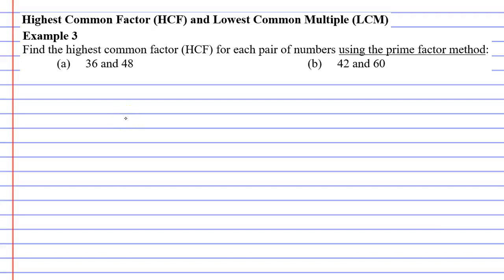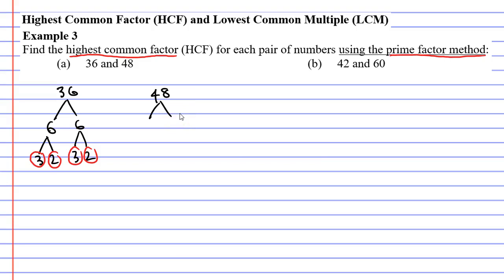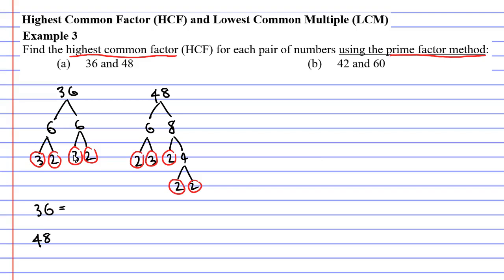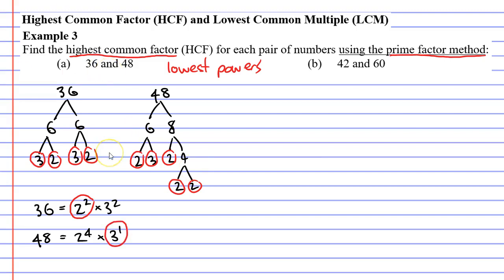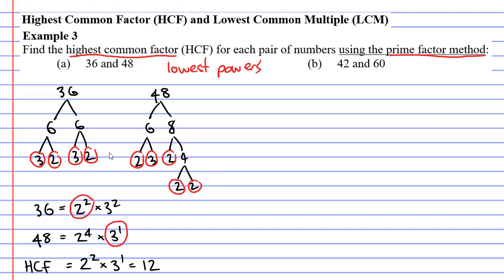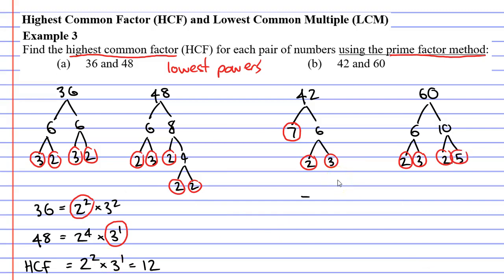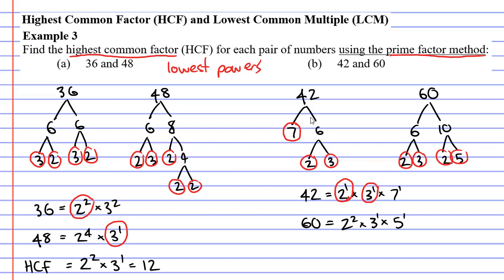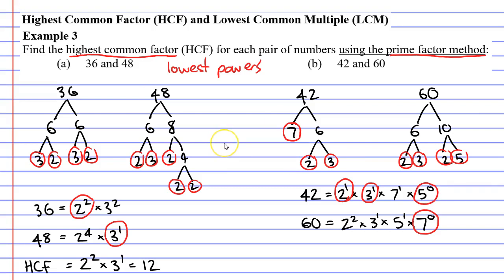4G Highest Common Factor and Lowest Common Multiple (3 of 4)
Explains how to calculate the highest common factor (HCF) or greatest common divisor (GCD) of two numbers using the prime factor method.